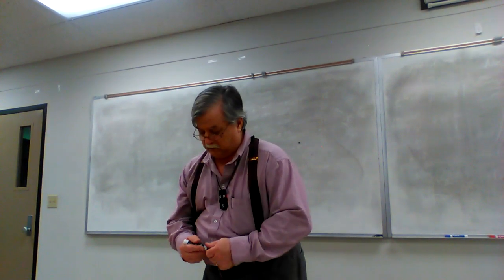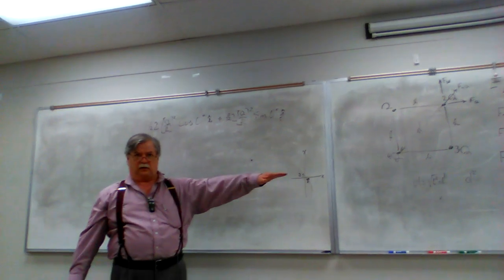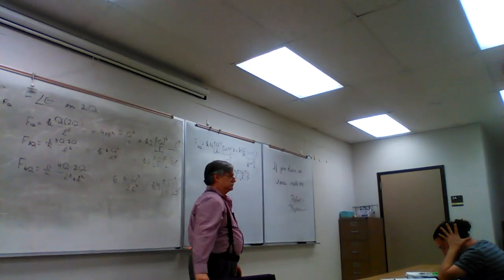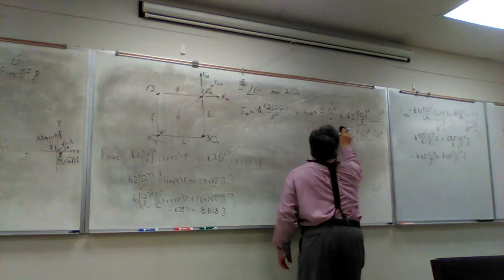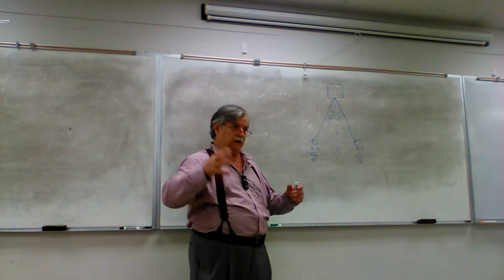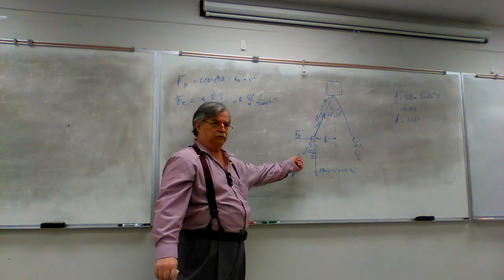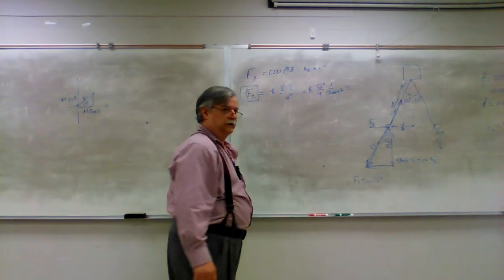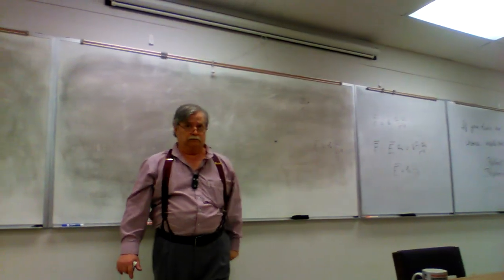PHYS 1214 General Physics II May 8